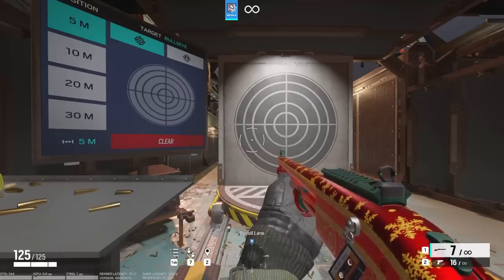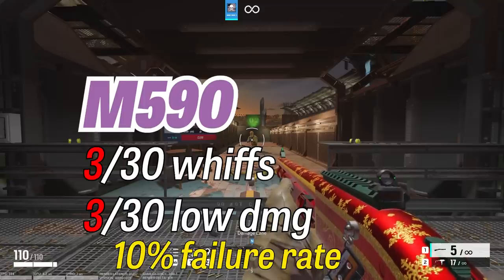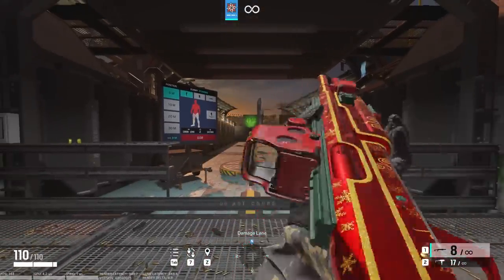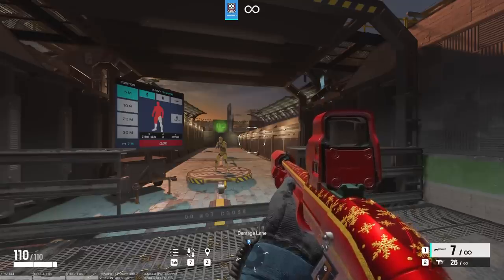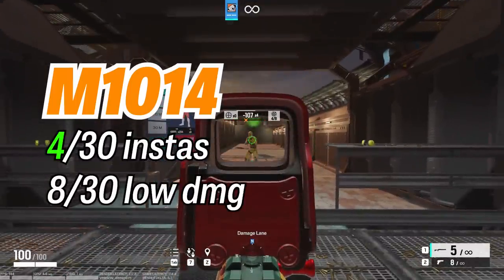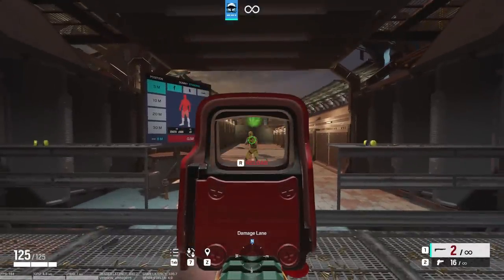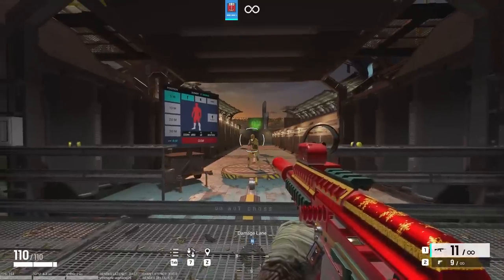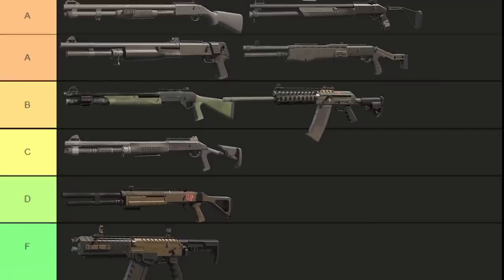Rainbow Six Siege Shotgun Tier List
Play Crossout for FREE on PC, Xbox Series X|S and PS®5
Follow the link to download the game and get your exclusive bonus now.
The bonus I mention in the video was changed. You still get special parts and a cool paint so make sure to get it as long as it lasts.

If you want to play a pickup match with me and the boys, consider a membership:

Shotgun tier list comparing damage ratings among each other among other statistics.

🖥 COMPUTER SPECIFICATIONS 🖥
Camera: Sony alpha 6000
Mic: Audio Technica AT4050
Mixer: Yamaha MG10XU
CPU: Intel Core i7-10700K
VIDEO CARD: RTX 2070 Super
RAM: 16GB DDR4
Keyboard: Logitech G915 TKL
Mouse: Logitech G Pro Wireless

About Gregor
Suh, dude? This is my official YouTube channel. I cover FPS games, usually with a competitive slant.

0:00 Methodology
3:24 M590
4:28 SG-CQB
5:27 ITA-12L
6:43 M870
7:41 Supernova
9:03 M1014
10:10 SPAS-12
11:16 Super 90
12:23 SPAS-15
13:43 SASG-12
14:36 FO-12
15:49 Six-12